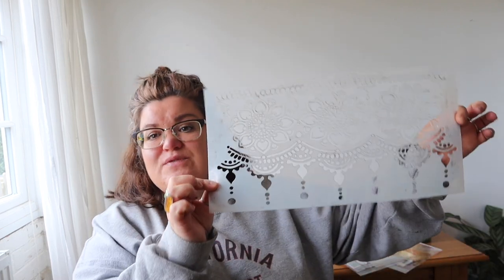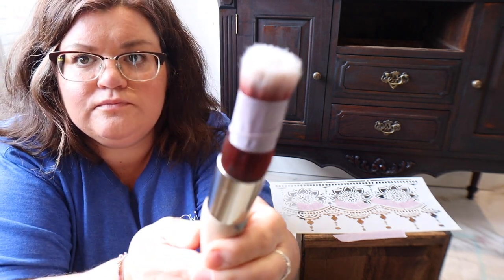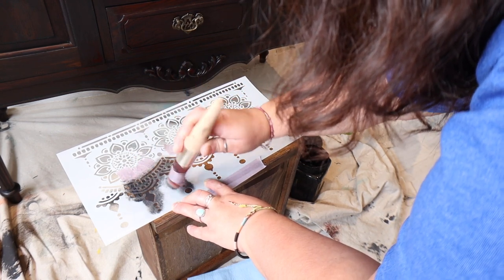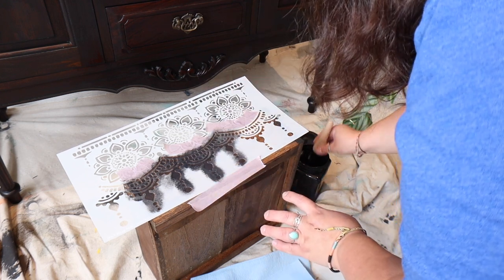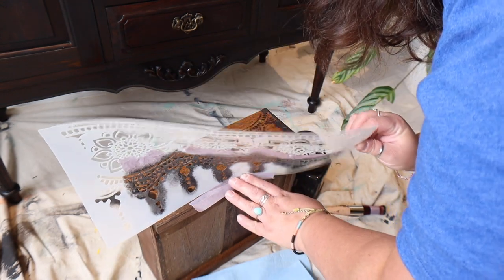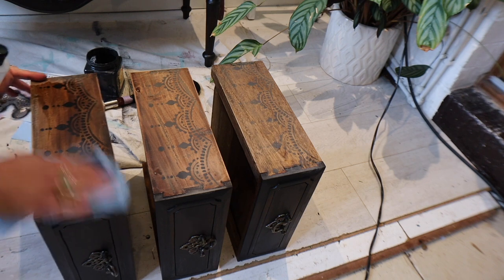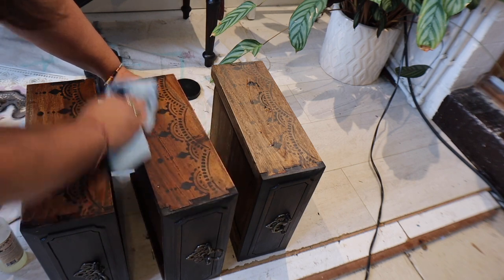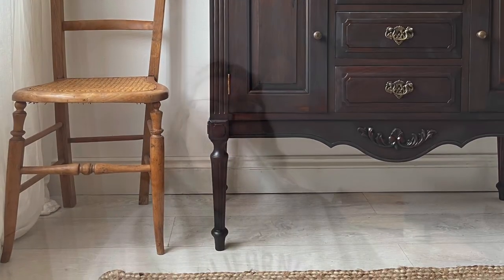How to stencil a drawer side using Chalk Mineral Paint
A super quick and easy video showing you how I stencilled a drawer side to add interest and detail to a piece of painted furniture. All the products used are listed below.

Buy your Dixie Belle supplies here or in the specific product